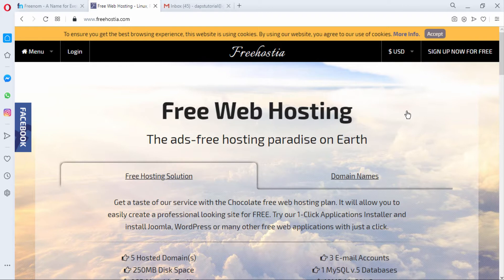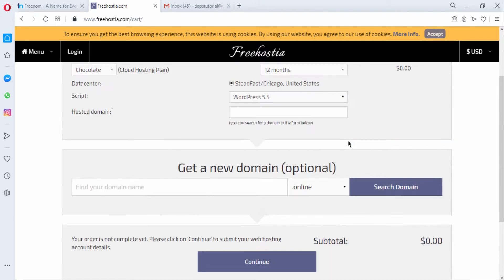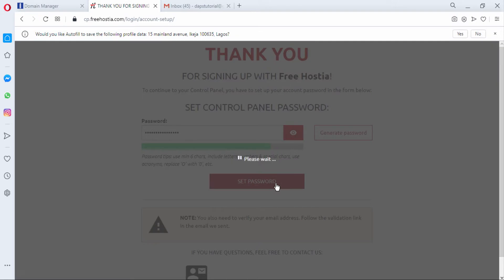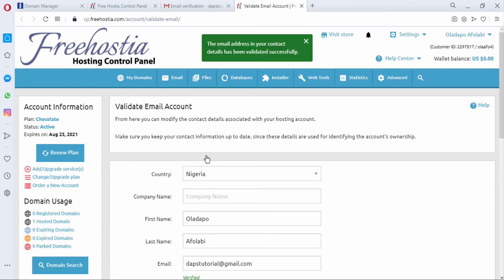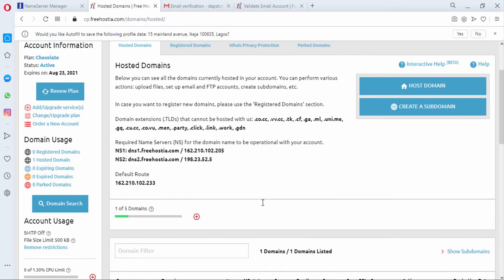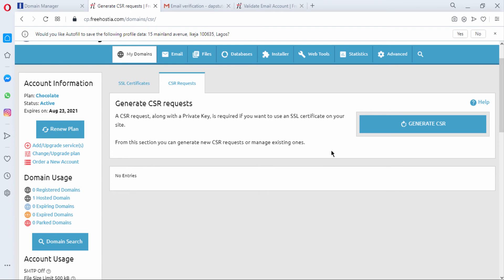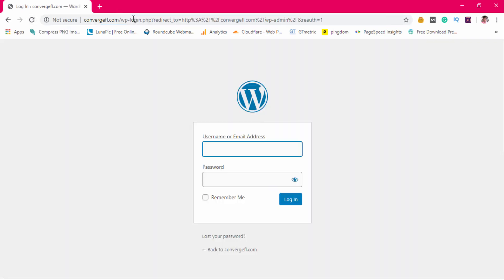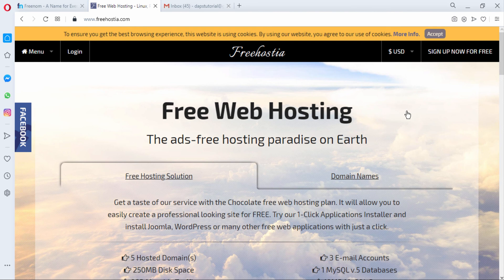Freehostia Tutorial - Freehostia Free Hosting Complete Guide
Freehostia tutorial in 2023. Freehostia free hosting complete guide.

In this video, you'll learn how to install WordPress using freehostia free hosting.

Are you looking for a free hosting platform without spam and would increase your chances of getting good SERP results, then freehostia free hosting might come in handy.

Setup your WordPress website in this freehostiaa tutorial.

3. I'll reply to your email with a free coupon within 24 hours.